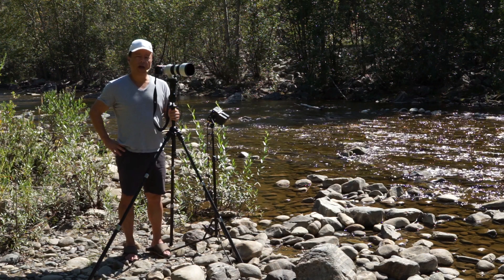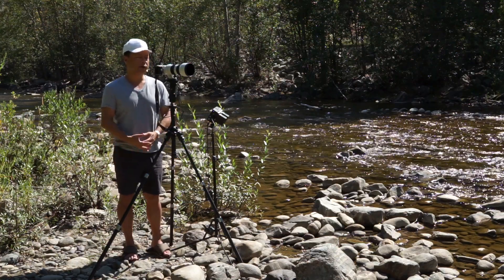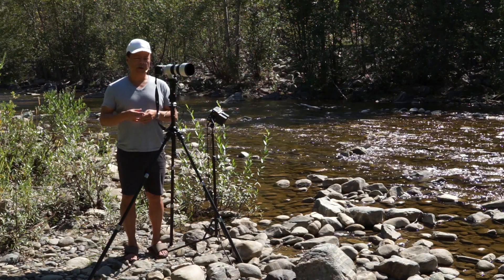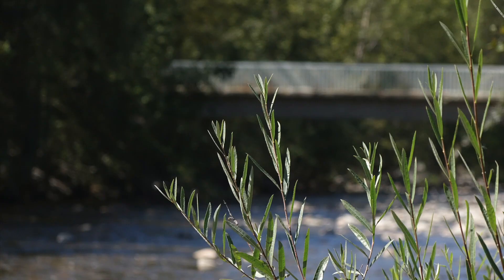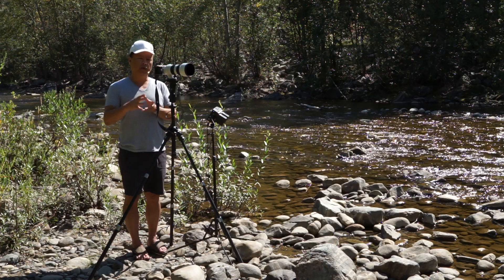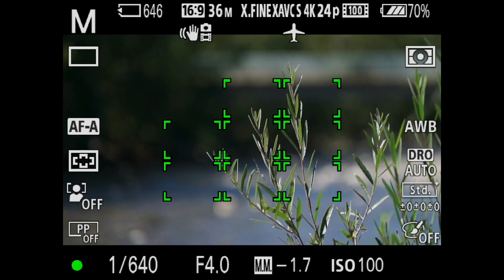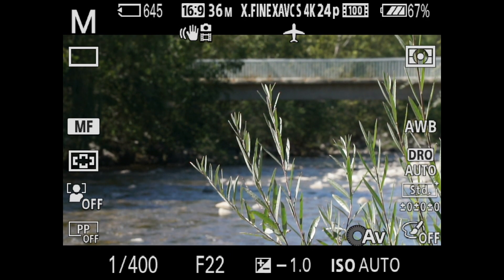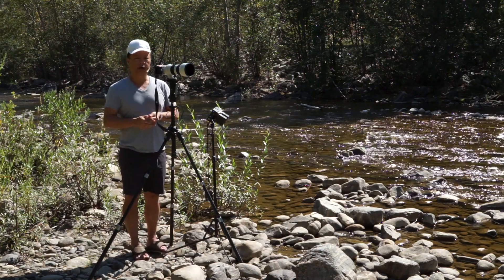35mm Full Frame, APS-C, and 1.0-Type Sensor Depth of Field Comparison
In this video, Gary compares the Full Frame, APS-C and 1.0-Type sensors and how they effect your image's depth-of-field.